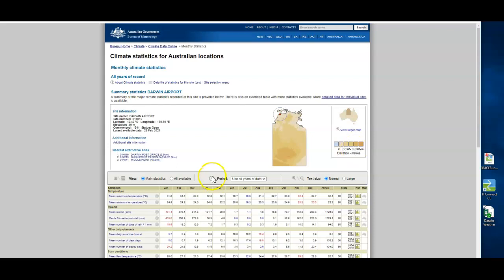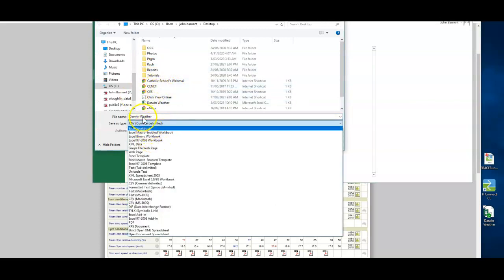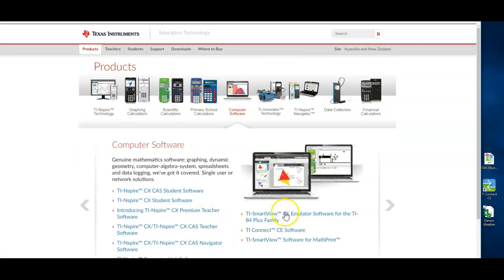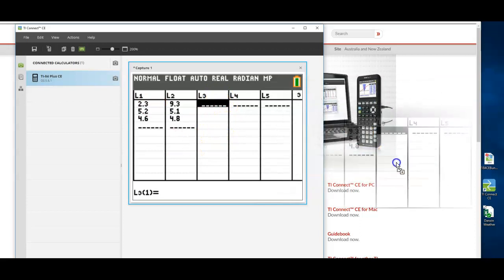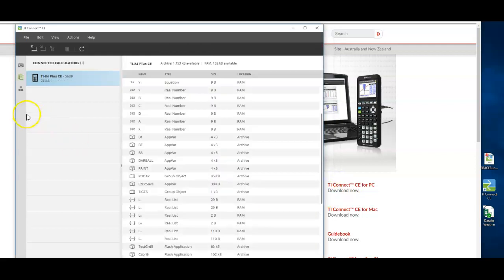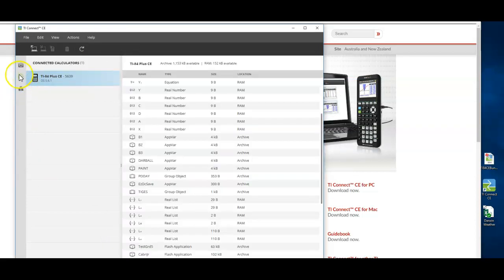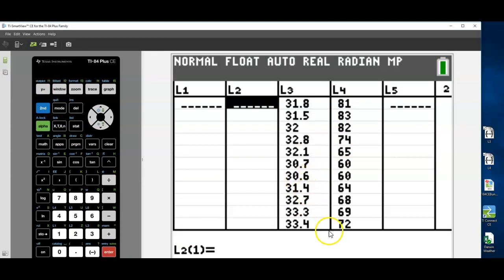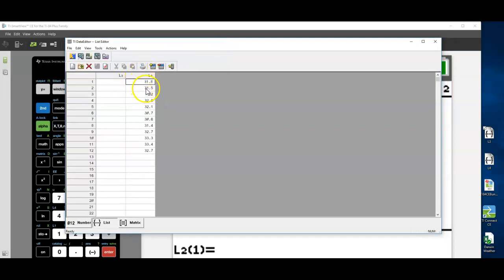Data To & From TI84CE Handheld-Software-Excel